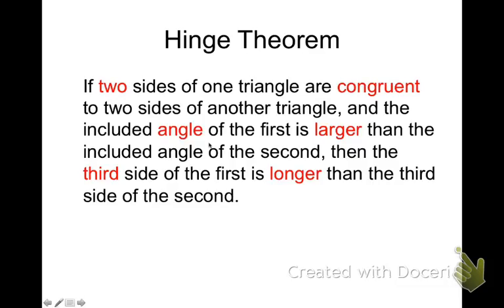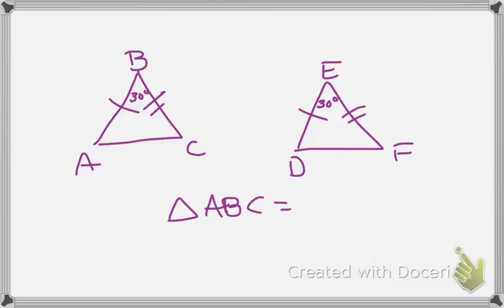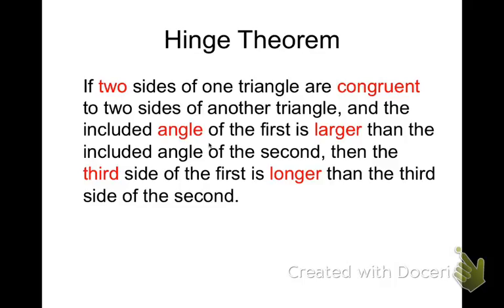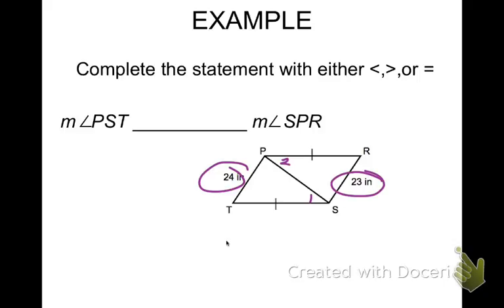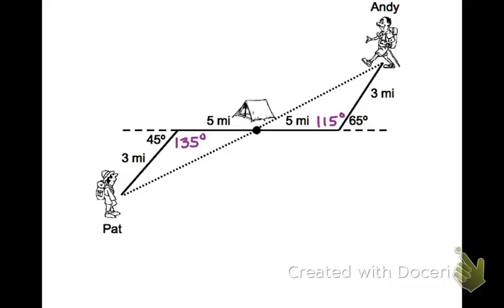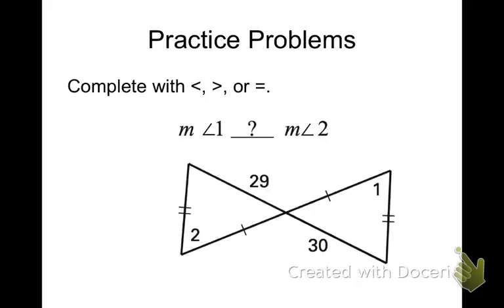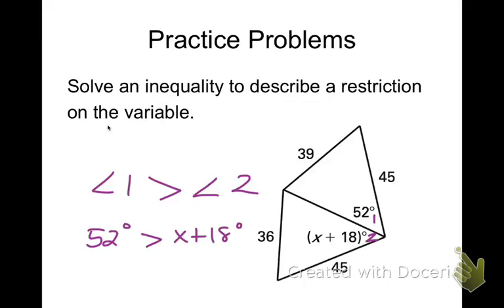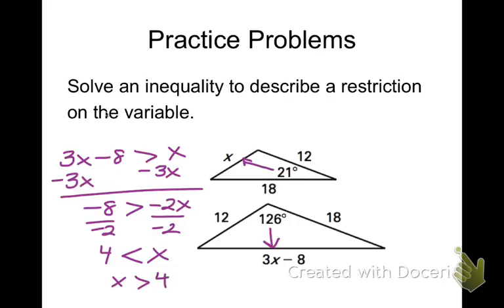1/9/17 GEO Section 5.6